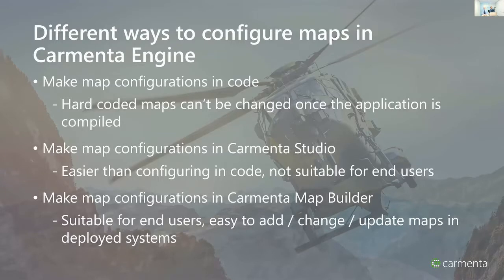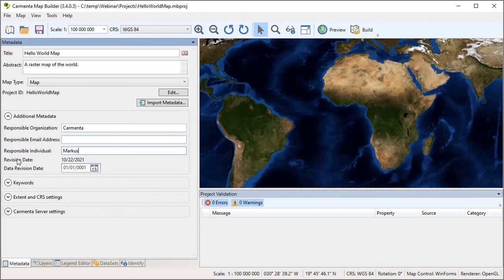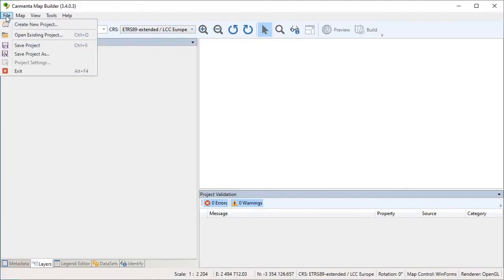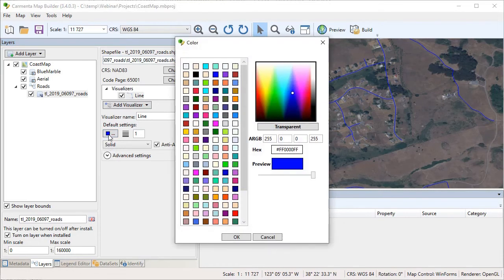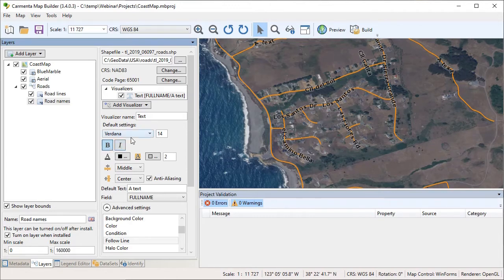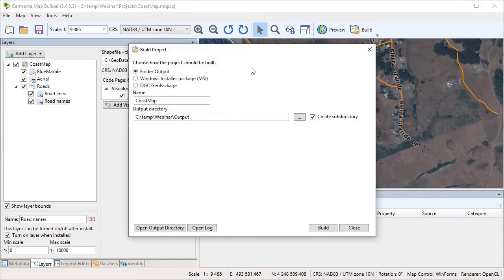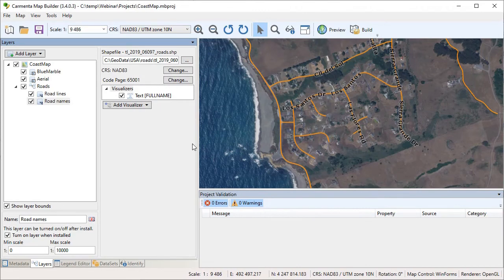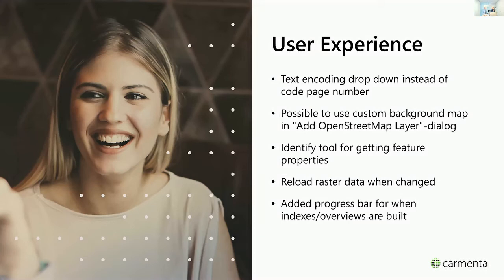Join our experienced engineers to get a hands-on look at what’s new in Map Builder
With Carmenta Engine there are many ways to configure your map visualisations, in code, with Carmenta Studio, or with Carmenta Map Builder. In this webinar we will show Carmenta Map Builder and how it lets developers and end users to configure maps for your Carmenta Engine based application.

Carmenta Map Builder lets you set up metadata for your geospatial data and package the geodata in several different formats for easy deployment to Carmenta Engine based applications as well as to Carmenta Server.